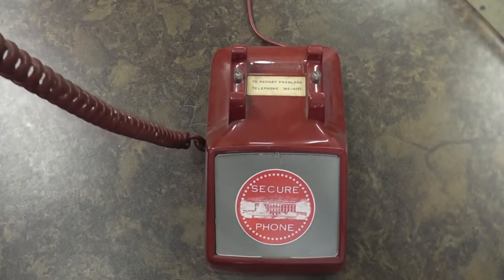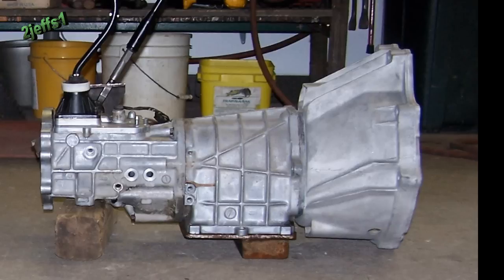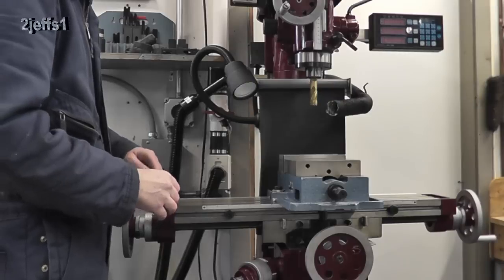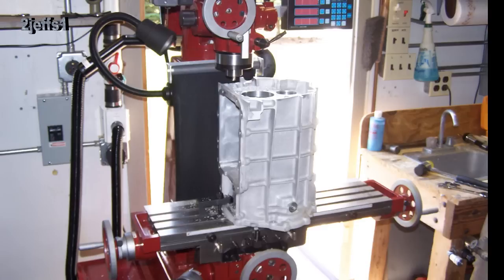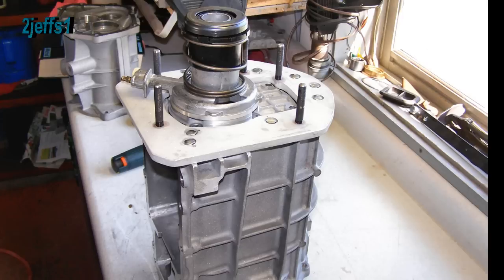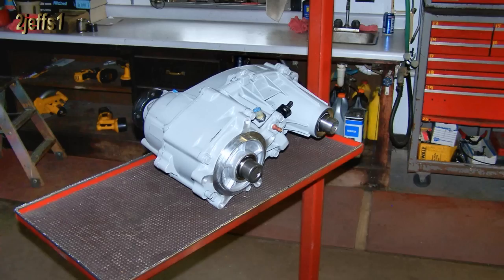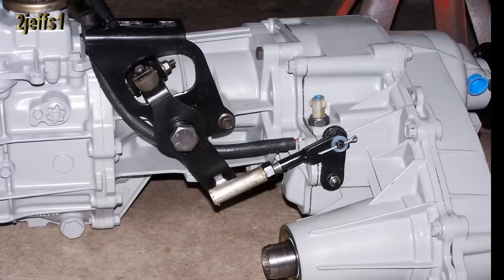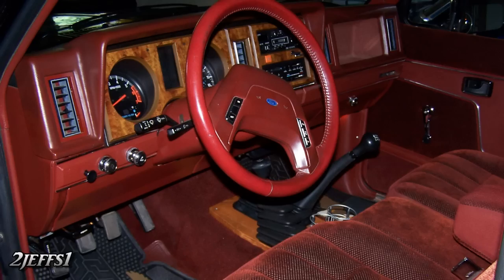Homemade Trans Adaptor a Lathe Mill Project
I broke the trans again in my 1986 Ford Ranger. This was the first year for port fuel injection. They were still using the same trans as the carb model which made less power. I purchased a M50D which has larger gears and even a synchro reverse. NO way can this be bolted to the engine. Check out the vid to see if this can be pulled off!